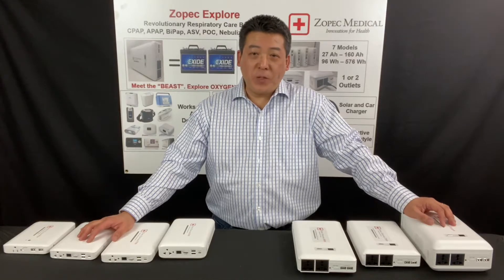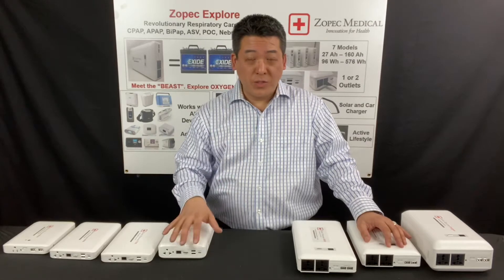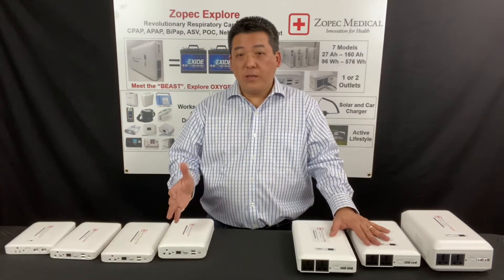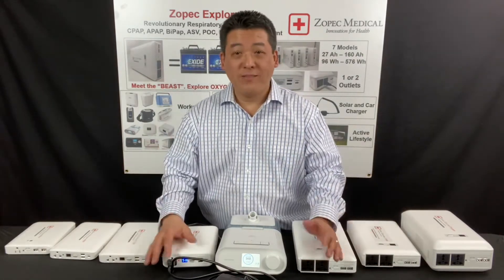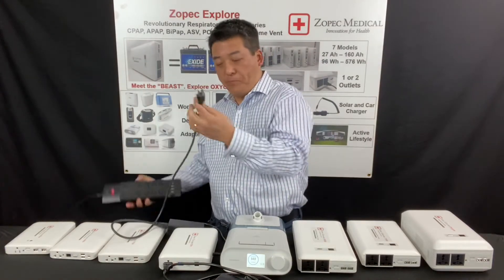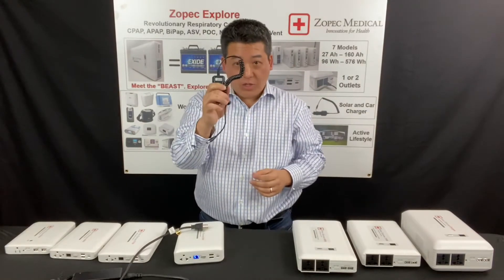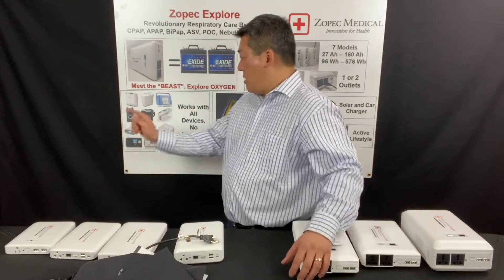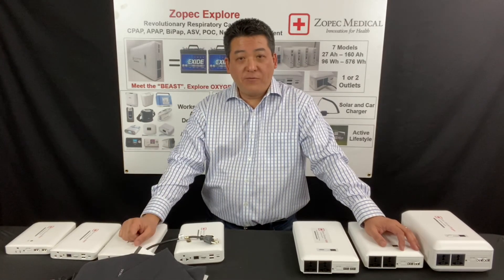Intro Video - Zopec Explore CPAP UPS Backups and Travel Batteries - Dual Functions (6.5 min)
Zopec Explore Models (7):
1. For using CPAP/BiPap device only: Explore Mini, Explore 4000, Explore 5700, Explore 8200
2. For using CPAP/BiPap with Humidifier: Explore 5500, Explore 8000
3. For using CPAP/BiPap with Humidifier and Heated Tube: Explore Oxygen "the Beast"

Zopec Explore is a complete portfolio of CPAP Power Solutions. Whether patients need UPS (Uninterruptible Power Supply) Backup for 24/7 power outage protection or travel batteries for camping, RV, hiking or air travel, we have the perfect answers! All Zopec Explore batteries have dual functions of 24/7 power outage UPS protection and ultra small and light weight for travel. Doctors recommend Zopec Explore CPAP UPS Backups for patients for power outages because only Zopec Explore can support any pressure (CPAP/BiPap/ASV/ST), humidifier and heated tube settings with 8 hours of sleep!

Our battery design approach is unique because we design based on patient therapy settings. We don't fit all patient settings into one battery because it is not ideal. That is why we have 7 options for patients. We have 3 categories of batteries (silver, gold, platinum) because there are 3 CPAP components that draw power - CPAP/BiPap, Heated Humidifier and Heated Tube. This way, patients get the smallest and lightest battery based on individual therapy settings. For example, some one who needs a small battery for a travel CPAP does not need a larger battery that can run a BiPap, heated humidifier and heated tube for 8 hours.

All Zopec Explore batteries are great for travel because they are the smallest, lightest and longest lasting AC Outlet batteries. We use the same Panasonic battery cells as premium Tesla electric vehicles to keep them super small and light weight! We have 3 options for charging. Both Wall charger and Fast 45W DC Car charger come standard with each battery! A fast solar charger is also available for power outages and remote charging.